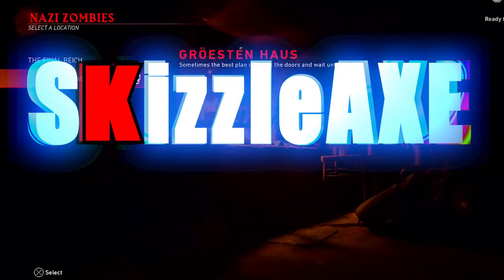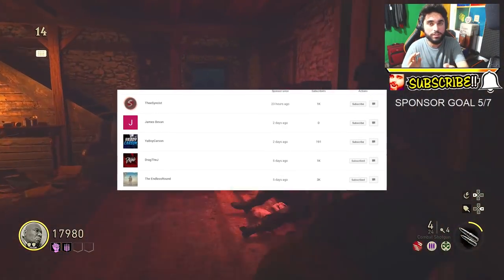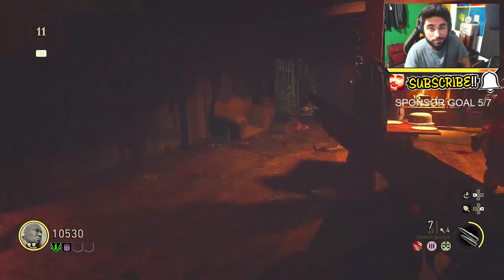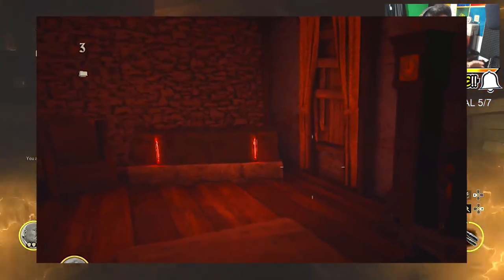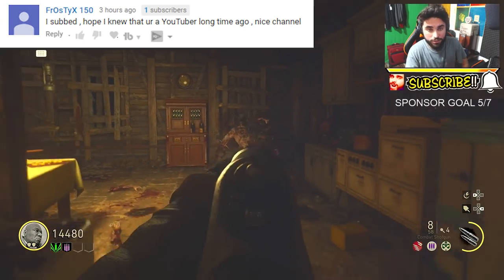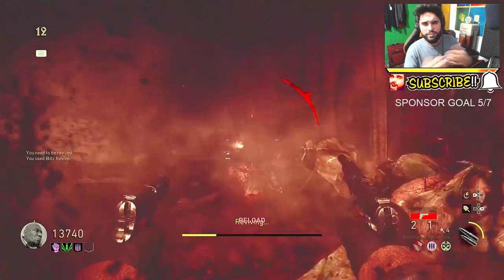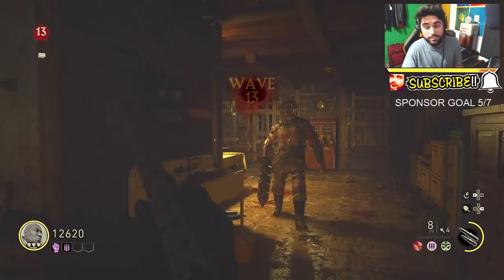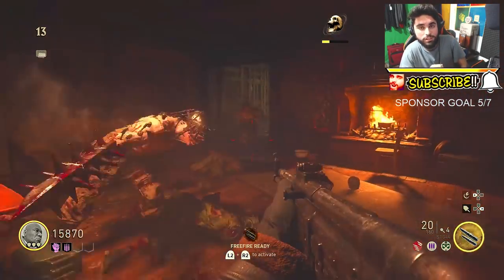ALL CHANGES + HOW TO UNLOCK 2nd Bonus Zombies Map in WW2 Zombies! How To Get WW2 Secret Second Map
ALL CHANGES + HOW TO UNLOCK 2nd Bonus Zombies Map in WW2 Zombies! How To Get Secret Second Map Groesten Haus in COD WW2

In this video, I will show you guys how you can unlock the 2nd bonus zombies map in Call of Duty World War 2 aka how you can unlock the secret second bonus zombies map "Groesten Haus" in WW2 Zombies. It's a box map, smaller than Nacht Der Untoten, but it can be a lot of fun. I go over all the differences and changes that we have for Groesten Haus in WW2 Zombies, like in Prologue for COD WW2 Zombies, we have an intro cinematic cutscene, a small mission, an escape ending that is unique. But if you unlock it online, you won't have that meaning you can save a lot of time and you can rank up fast in WW2 Zombies. I hope you guys enjoy the video!